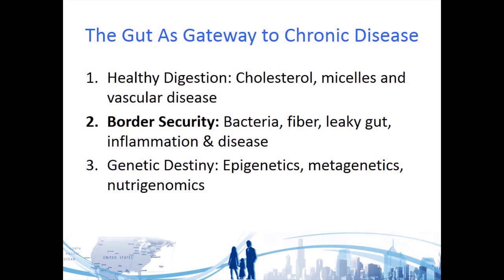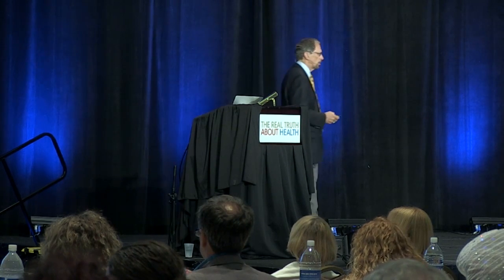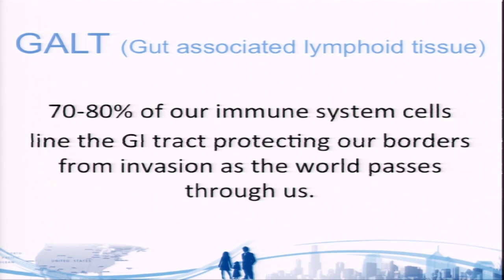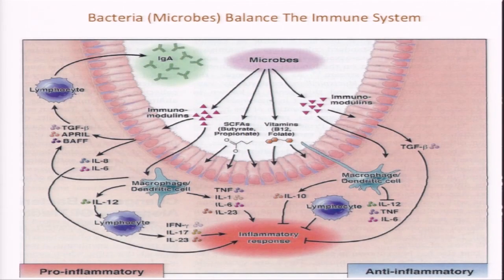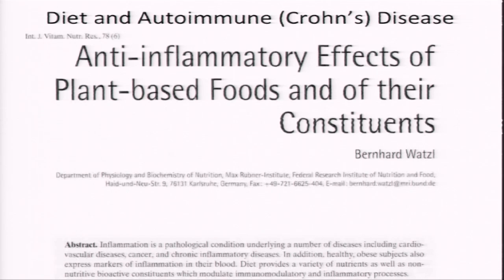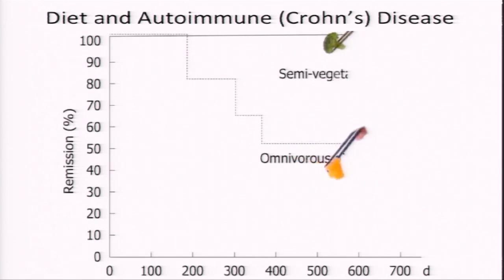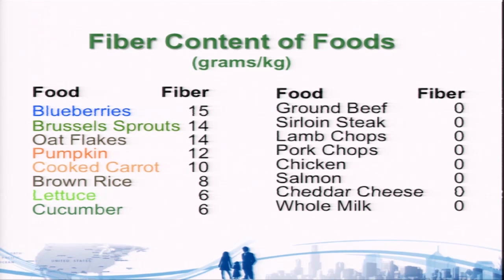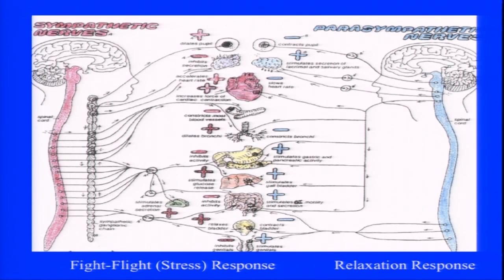How To Feed Your Good Bacteria And Take Care Of Your Gut by Roger L. Greenlaw M.D.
Dr. Greenlaws mission is to promote a healthy community by empowering individuals to optimize health and to reverse disease through intelligent and responsible self-care within a holistic, supportive environment. Dr. Greenlaw emphasizes lifestyle medicine and complementary and alternative medicine for the prevention, arrest, and reversal of common debilitating diseases.